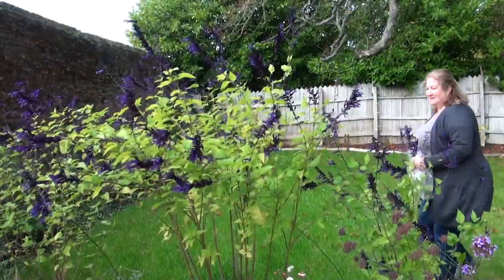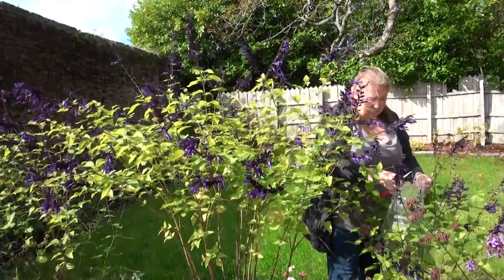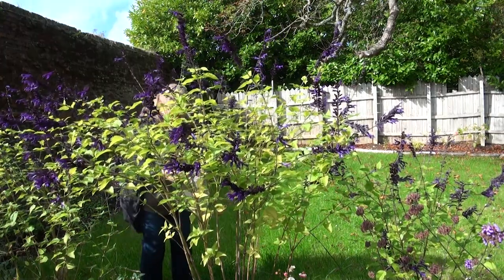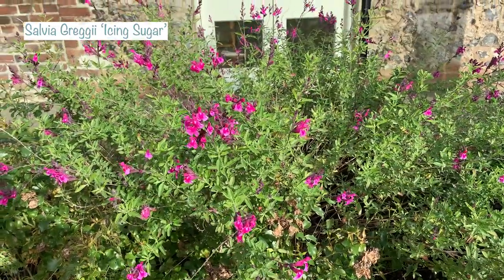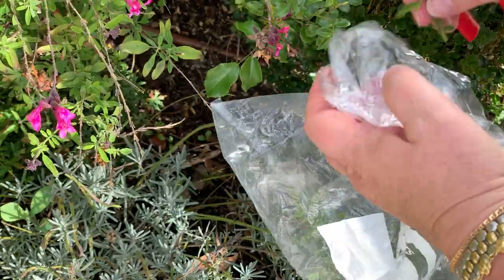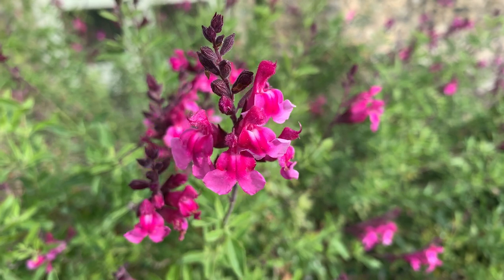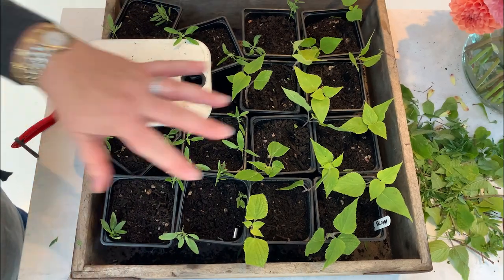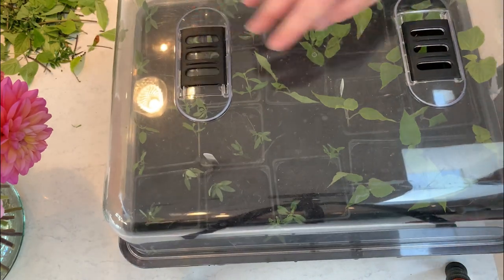Taking Salvia Cuttings / New Plants For Free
Taking cuttings of perennials and shrubs will ensure you have replacements for tender varieties and is a super cheap method to make new plants for gifting or for your own garden.
In this video I show you how to propagate Salvia Amistad and Salvia Icing Sugar by taking cuttings and growing on under protection through the winter months.

🌿Vine eyes